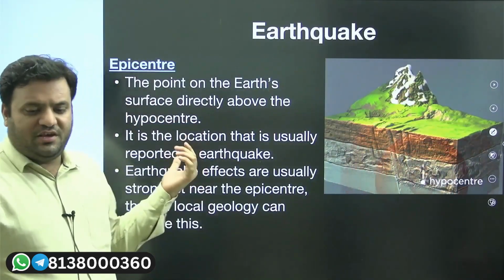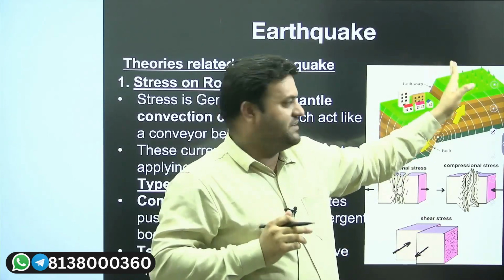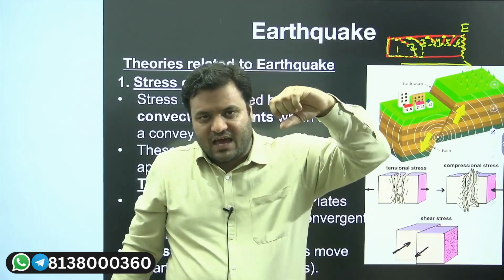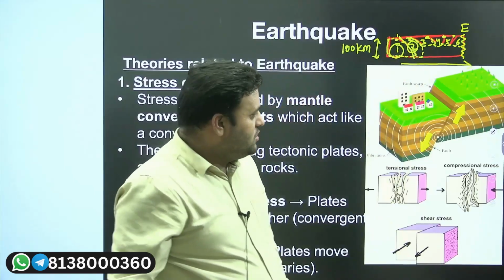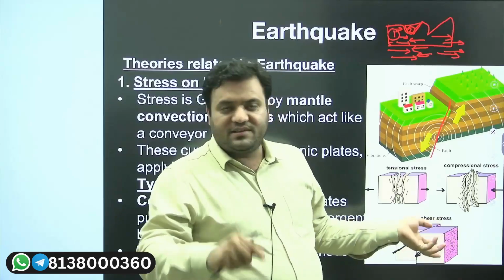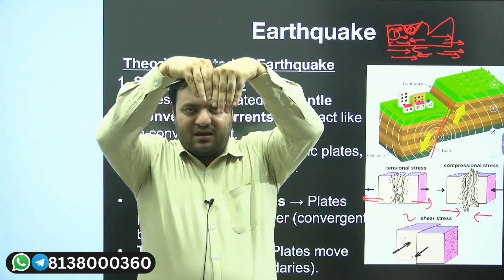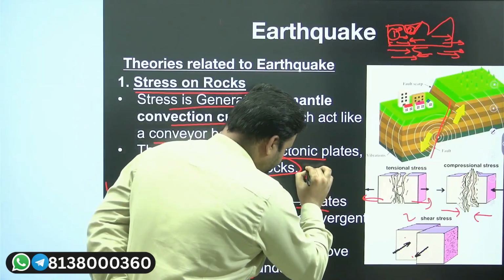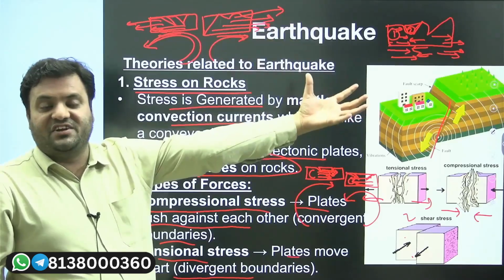Epicenter, Faults & Plate Tectonics Explained | Earthquake Causes Made Easy | UPSC Geography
Follow our PSC Channel
To join our Whatsapp learning community

Welcome to this UPSC Geography lecture where we break down the science behind earthquakes in a simple, exam-oriented way.

This session explains key concepts like Epicenter, Hypocenter (Focus), Faults, Plate Movements, and Types of Stress — all crucial for UPSC Prelims & Mains, State PSC, and other competitive exams.

🌍 Epicenter vs Hypocenter

Hypocenter (Focus): Actual origin point of an earthquake inside the Earth

Epicenter: Point on the Earth’s surface directly above the hypocenter

Key Concept:

Maximum damage occurs near the epicenter

Seismic intensity decreases with distance

🌐 Role of Plate Tectonics

Earthquakes occur due to movements along plate margins:

Plates collide

Plates diverge

Plates slide past each other

These movements create vibrations and seismic waves.

🪨 What are Faults?

Faults are:

Sharp fractures/discontinuities in rocks

Zones where rock blocks move

Sites of earthquake generation

They are not full plate separations but limited-depth ruptures within the crust.

🧠 Easy Concept Example

Think of:

A plate = Tectonic plate

Peanuts/Almonds = Rock blocks

When the plate moves:

Blocks move randomly

Friction builds stress

Energy release = Earthquake

🔥 Types of Stress in Rocks
1️⃣ Compressional Stress

Plates push toward each other

Occurs at convergent boundaries

Leads to folding, faulting, earthquakes

Example: Continental vs Oceanic collision → Subduction

2️⃣ Tensional Stress

Plates move away from each other

Occurs at divergent boundaries

Creates rifts, fractures, earthquakes

3️⃣ Shear Stress

Plates slide parallel

Occurs at transform boundaries

Produces lateral displacement earthquakes

🌊 Mantle Convection Currents

Primary driving force behind plate motion:

Heat from Earth’s interior creates convection currents

These currents drag tectonic plates

Stress builds in rocks

When stress exceeds rock strength → Seismic energy release

⚡ Earthquake Generation Process

Mantle convection operates

Plates move

Stress builds in crust

Rocks fracture along faults

Energy released as seismic waves

📚 UPSC Exam Relevance

Focus Areas:

Epicenter vs Hypocenter difference

Fault definition & depth

Types of plate boundaries

Stress types & examples

Mantle convection mechanism

Subduction earthquakes

Highly important for Geography Optional + GS Paper 1.